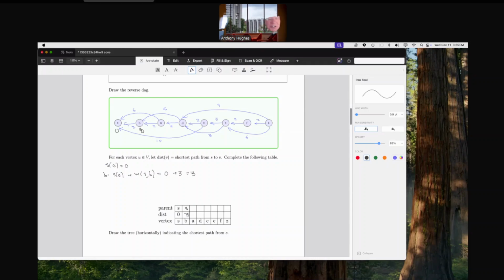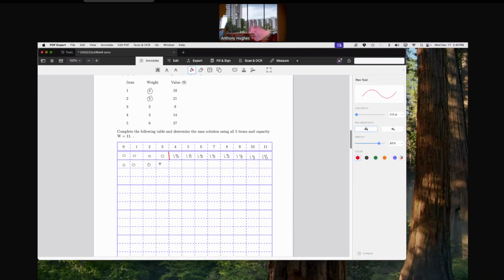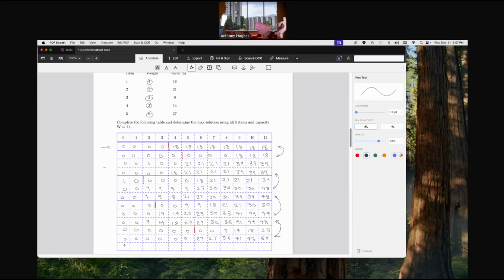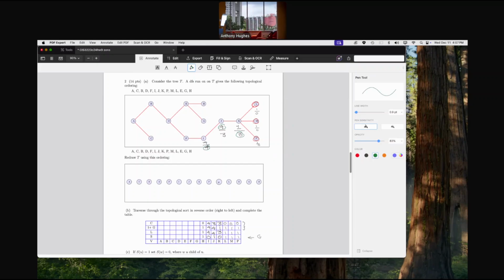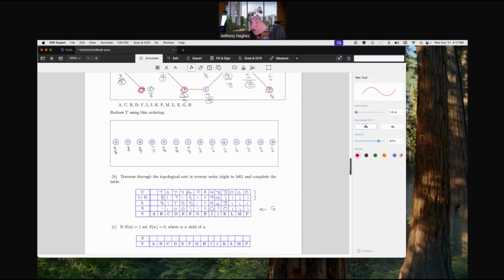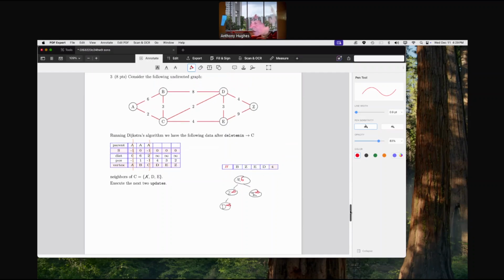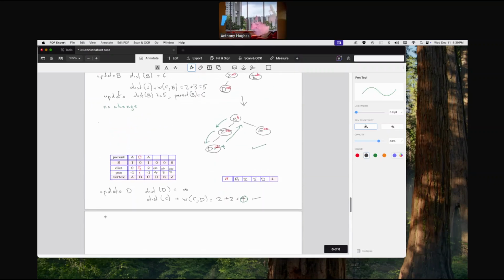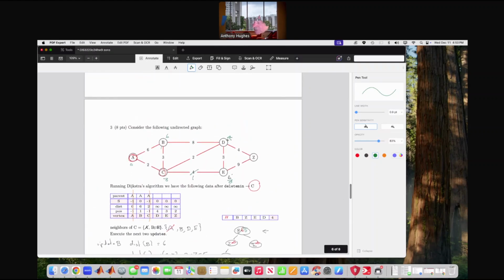Final Study Sesh with Professie (4/?)